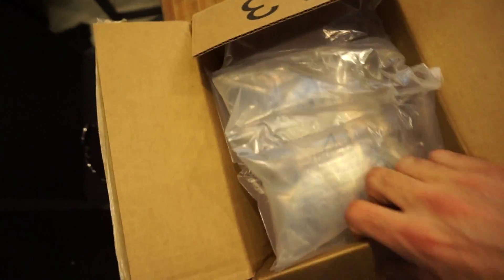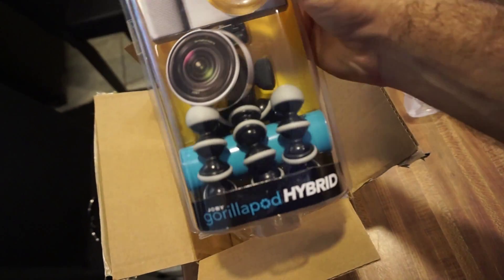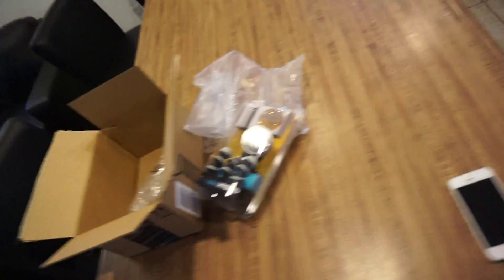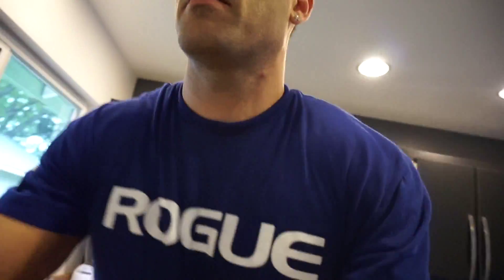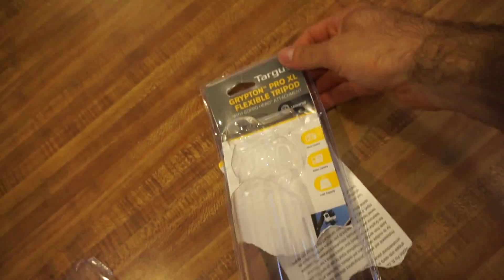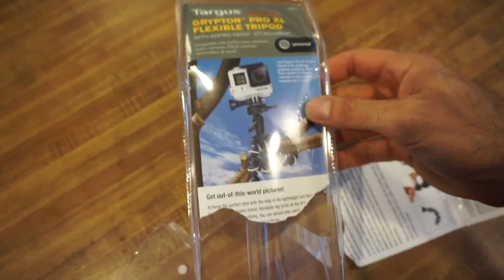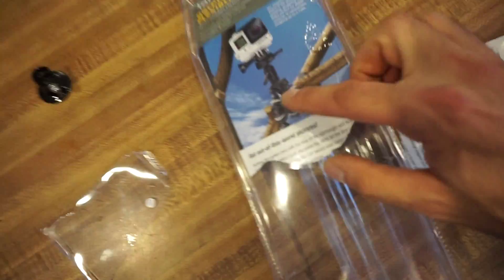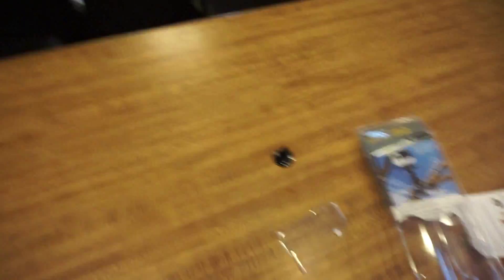Smolov Jr Day 12